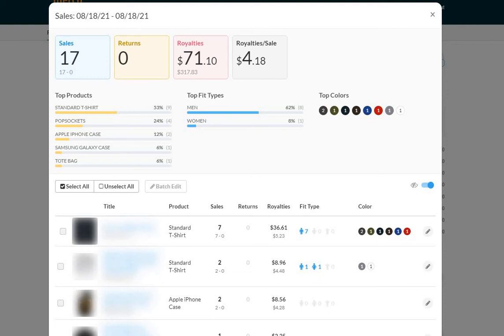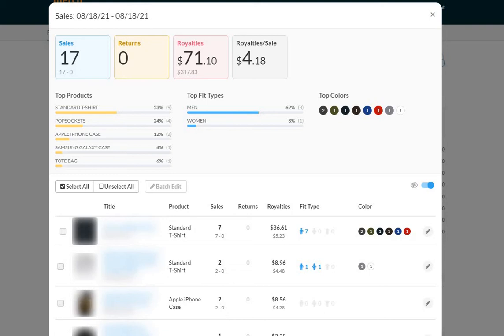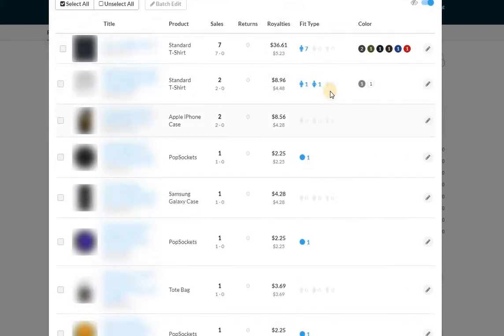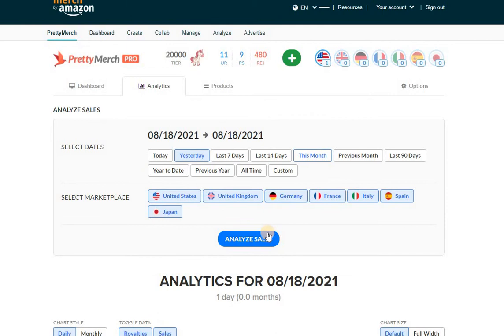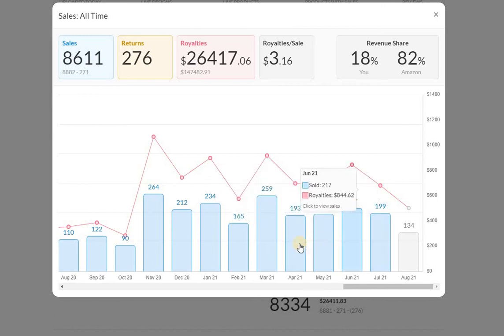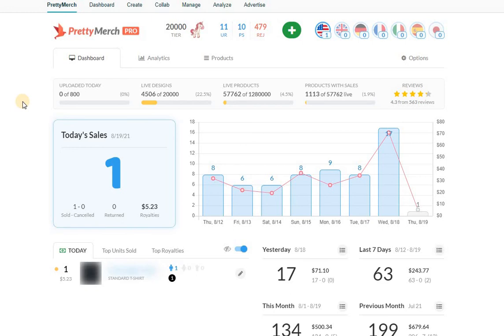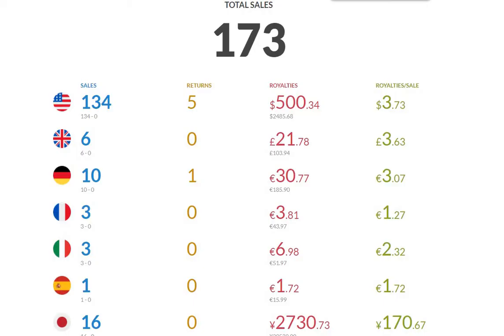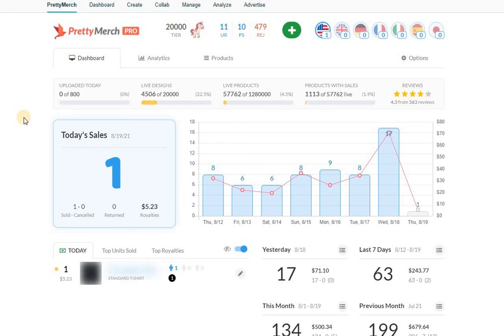MERCH BY AMAZON August 18, 2021 - Sales Update - WHAT AN INCREDIBLE DAY!